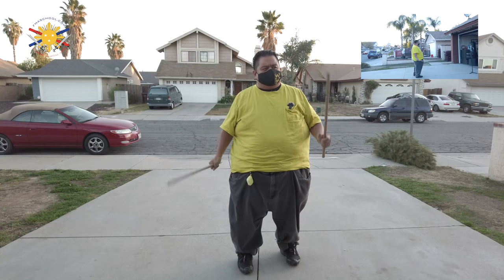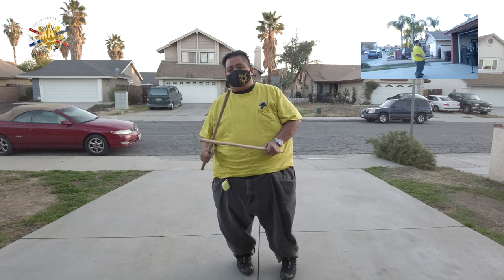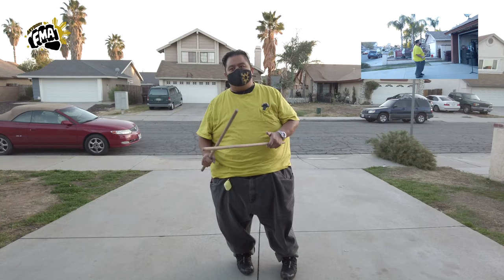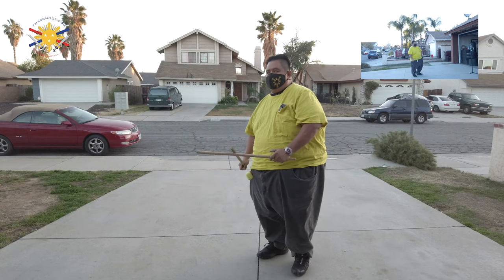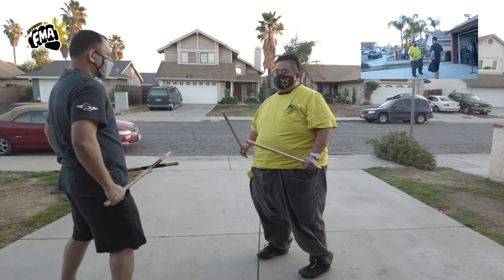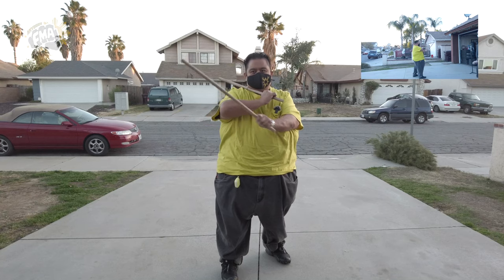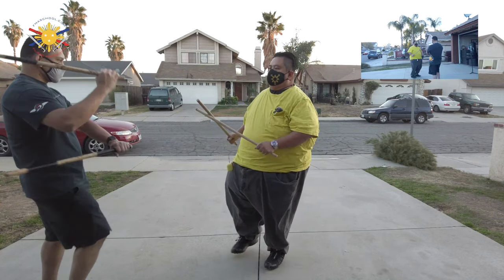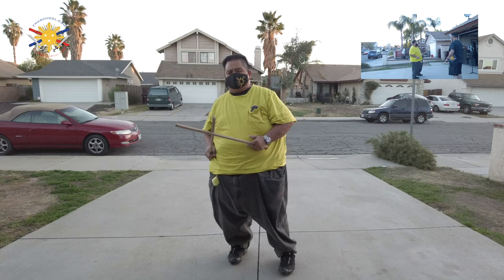Pingki-Pingki Series Part 1: Closed Regular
Part 1 of the series Pingki Pingki Closed Regular

Filipino Martial Arts School is the premiere Filipino Martial Arts school in the Inland Empire as well as Riverside County.  With over 10 years worth of teaching experience and 20+ years of Filipino Martial Arts Training.